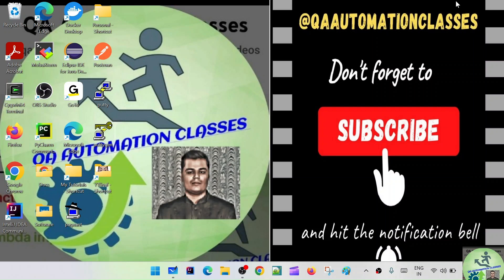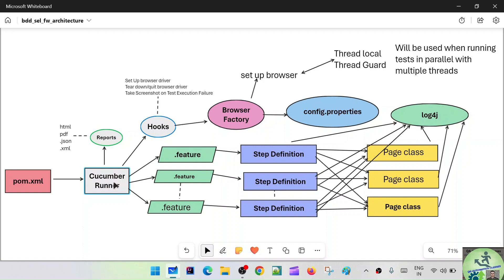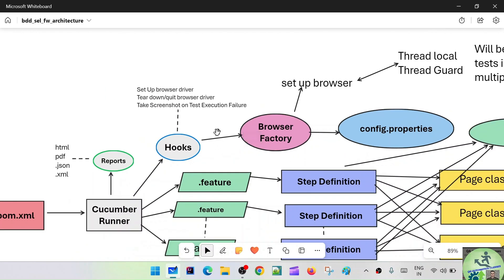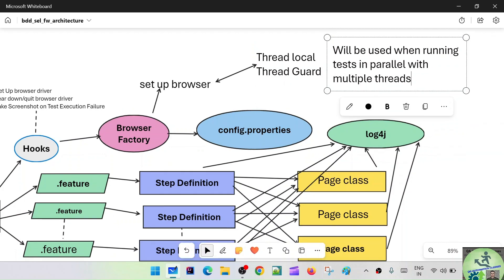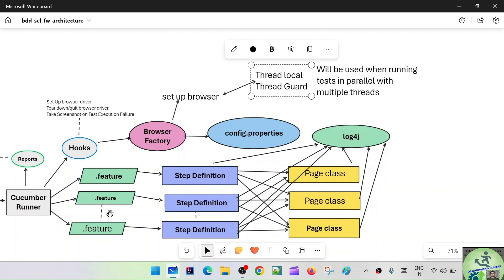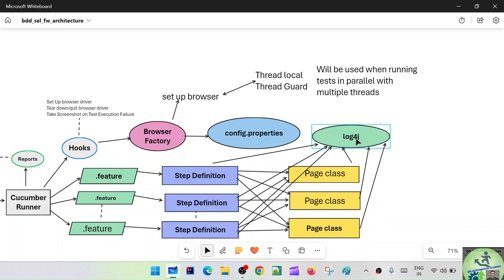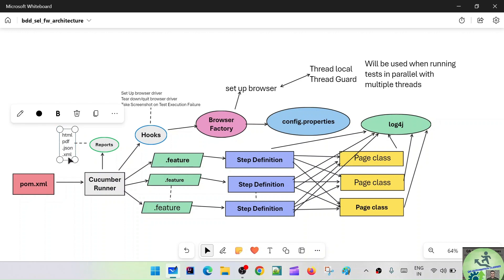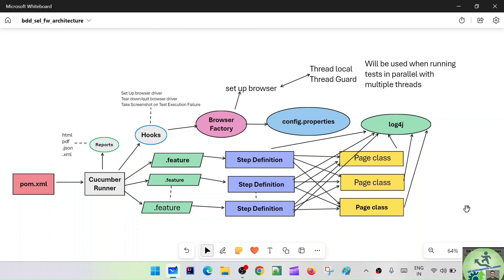4. BDD Framework Architecture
In this video, we explore  the architecture, components, and best practices that define a robust BDD framework. Whether you're a QA engineer, developer, or testing enthusiast, this tutorial equips you with the knowledge and insights to build scalable, maintainable, and effective BDD frameworks for your projects.

Key Highlights:

Understanding BDD Fundamentals: Gain a solid understanding of the principles and concepts of Behavior-Driven Development (BDD)
Architecture Overview: Explore the high-level architecture of a typical BDD framework, including its core components such as feature files, step definitions, page objects, and test runners.

Feature Files: Learn how to structure feature files using Gherkin syntax to describe application behavior in a human-readable format, fostering collaboration and clarity among stakeholders.

Step Definitions: Dive into the implementation of step definitions, which map the Gherkin steps to automation code, enabling the execution of test scenarios.

Page Objects: Discover the role of page objects in BDD frameworks for encapsulating web elements and interactions, promoting reusability and maintainability of automation code.

Test Runners: Understand the function of test runners in executing feature files and orchestrating the execution flow of test scenarios, including setup, teardown, and reporting.
Hooks: In Cucumber, Hooks are special blocks of code that allow you to perform actions at specific points in the execution lifecycle of a scenario or feature. They provide a way to set up preconditions before scenarios are executed or clean up resources after scenarios have completed. Hooks can be defined at the global level or scoped to specific scenarios or features.
Browser factory: In Selenium, a "Browser Factory" is  used to create and manage WebDriver instances for different web browsers in an automated testing environment. It provides a centralized mechanism for creating WebDriver objects, allowing for easy switching between different browsers without modifying test code.
Log4j: Log4j is a popular logging framework for Java applications that provides flexible and customizable logging capabilities. It allows developers to log messages at various levels of severity, control the format and destination of log output, and configure logging behavior dynamically.
Cucumber & Extent Reports:  Extent Reports  is a customizable reporting library that generates detailed and interactive reports for test execution results. When combined, Cucumber and Extent Reports offer a powerful solution for creating and presenting test reports in a user-friendly manner.

Your Queries -
what is bdd framework,
bdd  automation architecture,
explain framework in selenium,
bdd is not a framework,
bdd framework in selenium